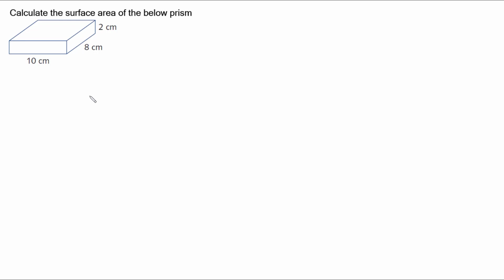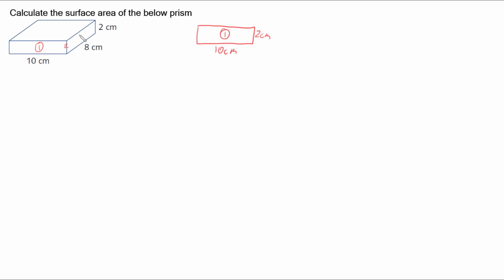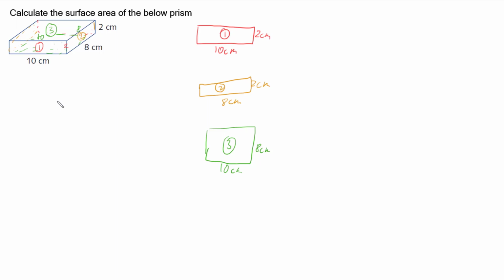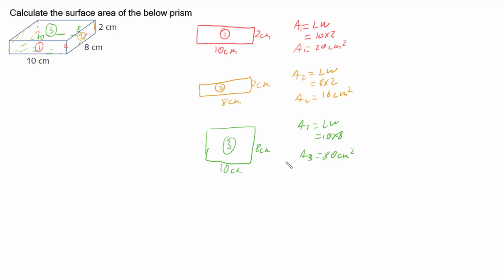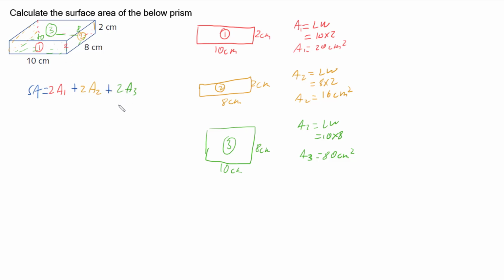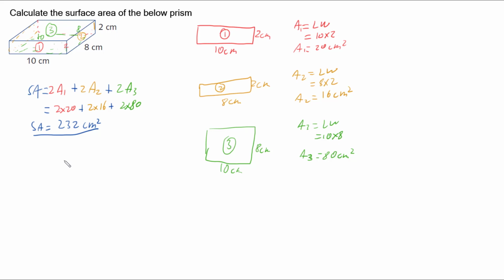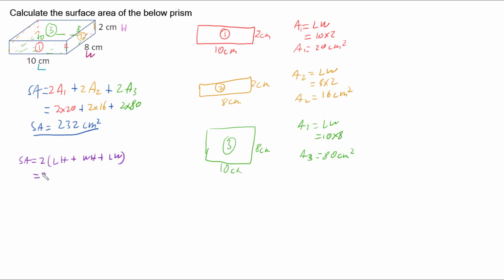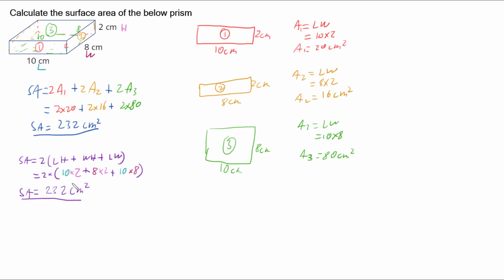Surface Area of a Rectangular Prism 2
This video demonstrates how to calculate the surface area of a rectangular prism. It uses 2 methods; by workign out the individual rectangles and adding them up and by using the surface area rule for a rectangular prism SA = 2(LH + LW + WH)